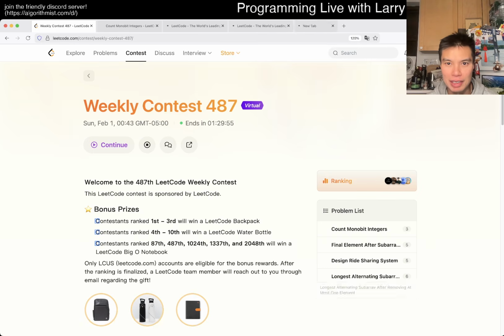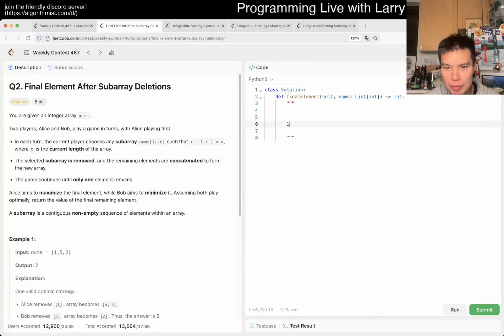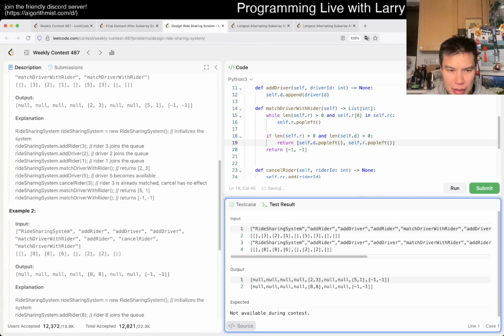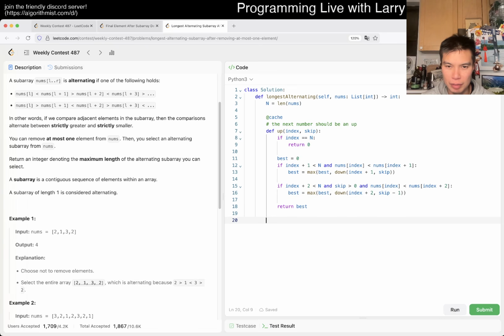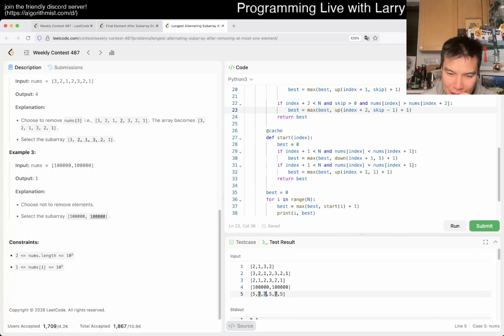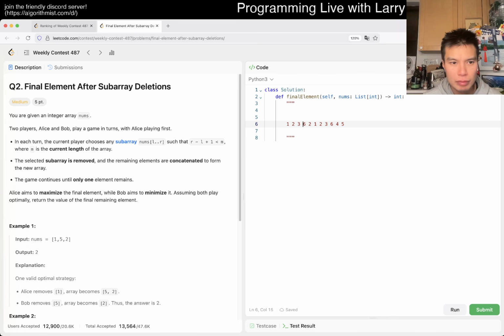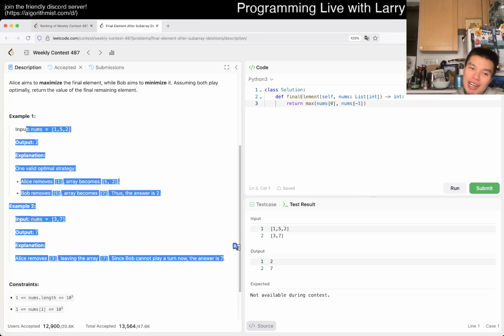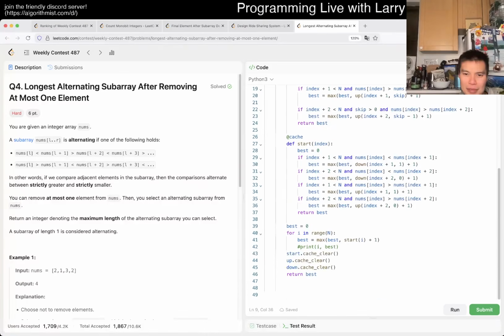Tricky tricky! Leetcode Weekly Contest 487 (Sad) with commentary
Larry participates in the Leetcode Weekly Contest 487

0:00 Start
00:36 Q1
1:40 Q2
8:10 Q3
12:05 Q4
22:23 Q2 again

Retro -Q1 was fine, Q3 was straightforward, though I was going too fast.  Q4 I was slowed down by silly copy and paste mistakes and LC silliness.  Q2 was the fun one, took me awhile!

Live commentary!